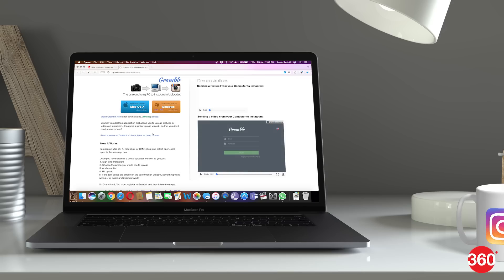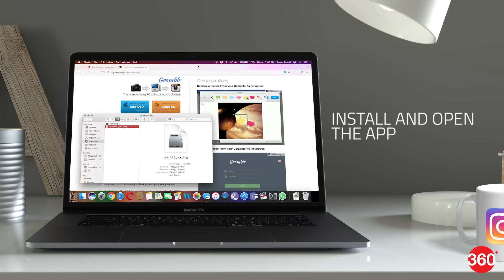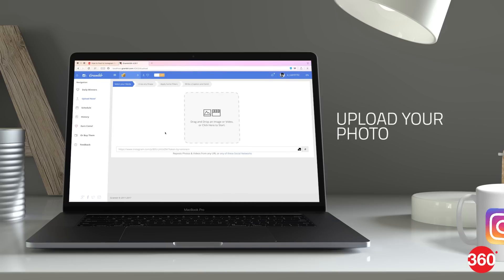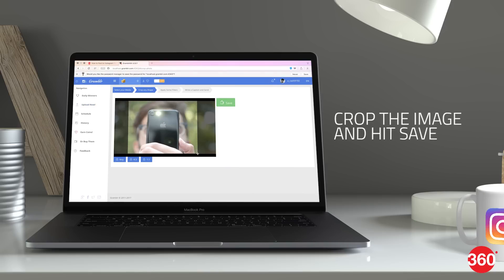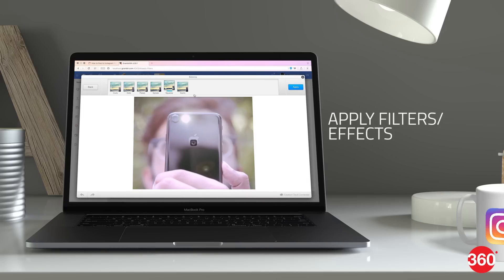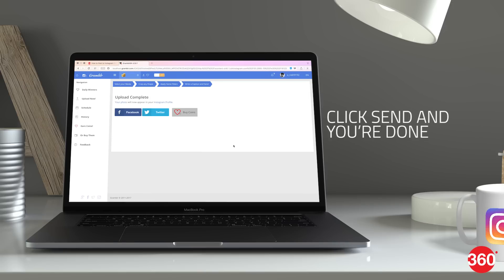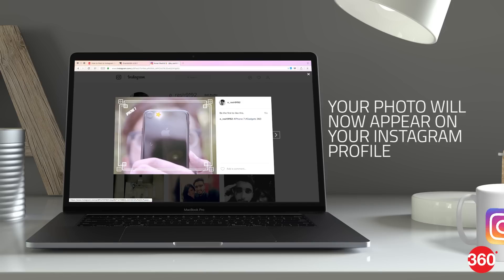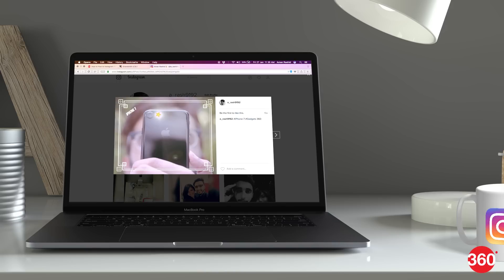How to Post to Instagram From Your PC or Mac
Instagram is one of those mobile-first platforms that just don't seem to care about the desktop. Thankfully, there are third-party apps that will help you use Instagram on the desktop. This does mean that you allow a third-party app access to your Instagram account and some data and if that makes you uncomfortable, you probably will just have to wait until Instagram releases an official tool for this. If it's not an issue, here's what you need to do.